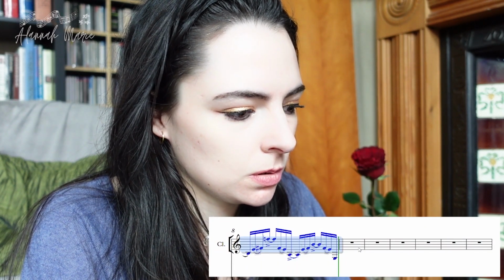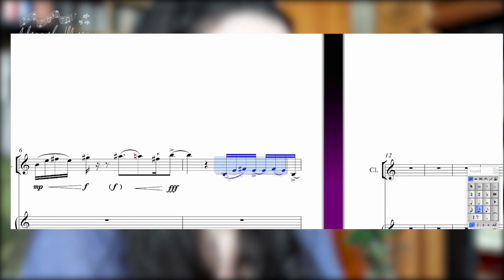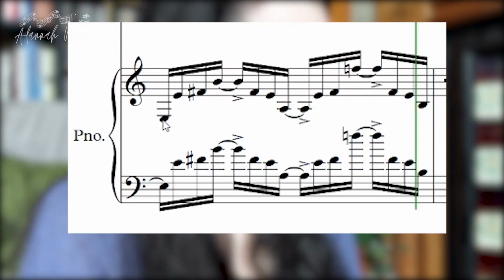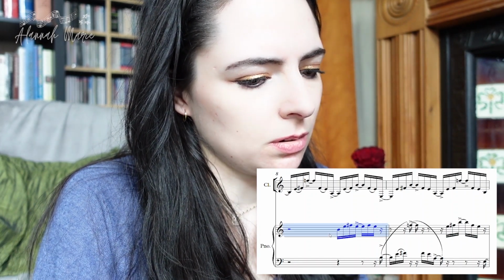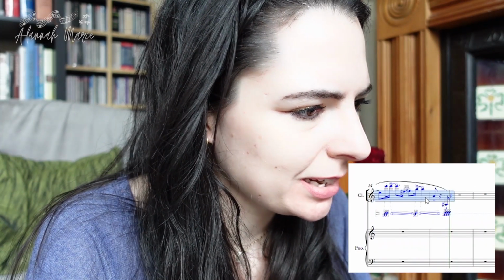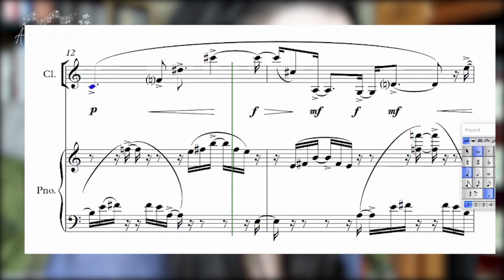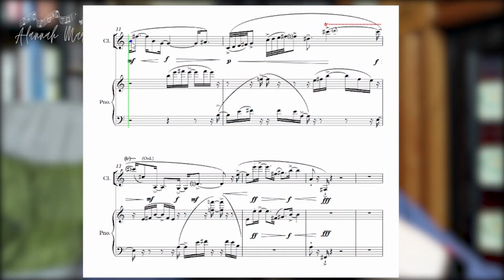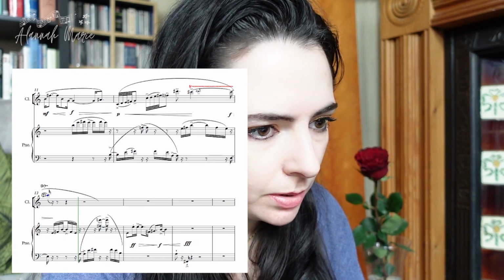Composing music, really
Hi all, in this video, I do some composing. It's not suave. I’m carrying on from the last composing video where I used a Magic Square as a starting point (to many people’s chagrin for some reason).

Things that are discussed in this video are: retrograde, imitation, palindromes, trills, dynamics and orchestration, and not knowing what to do next.